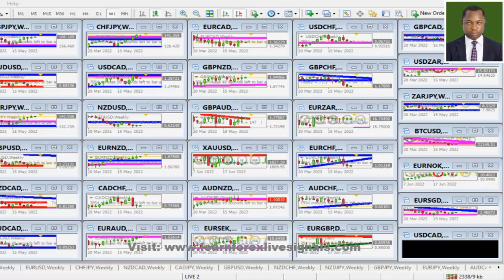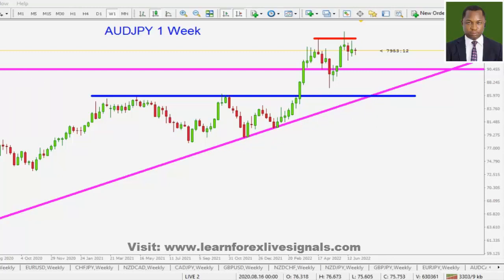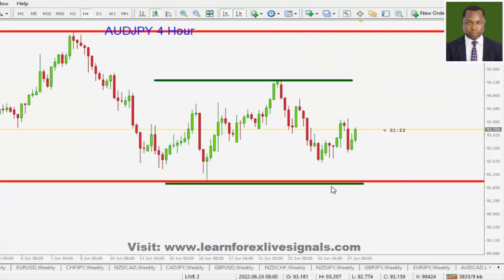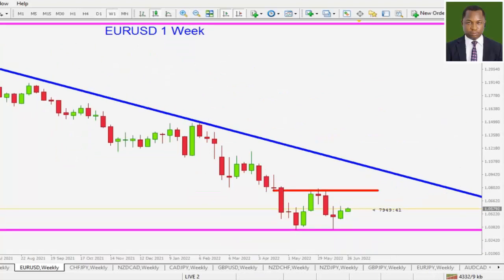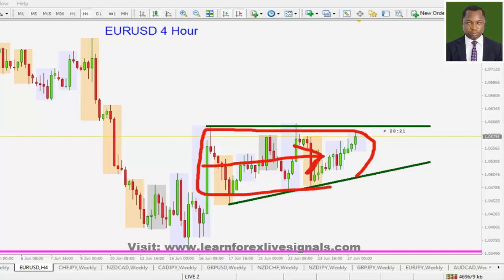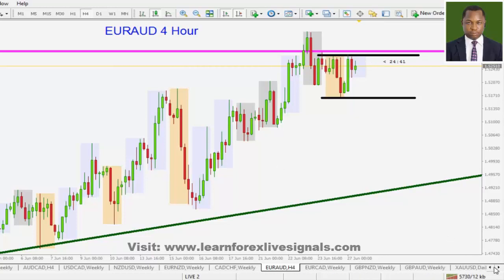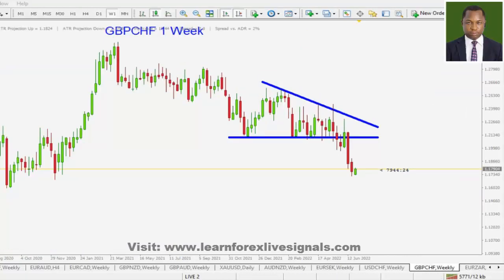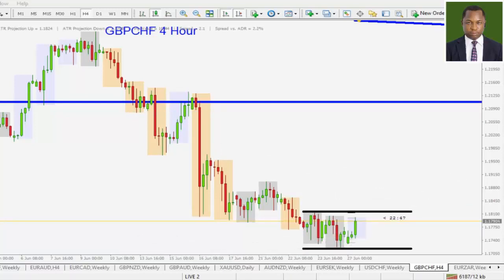FOREX MARKET ANALYSIS - 27th June, 2022.